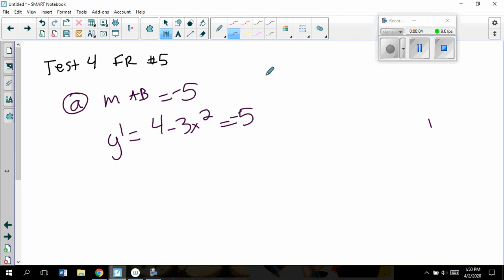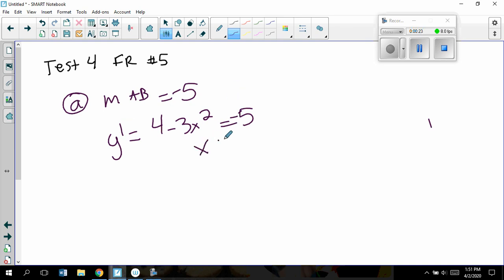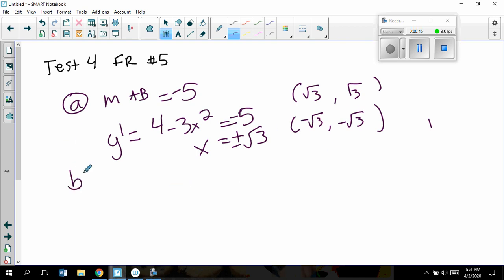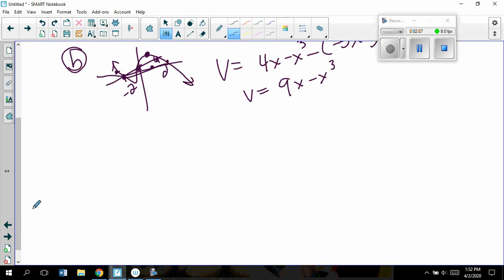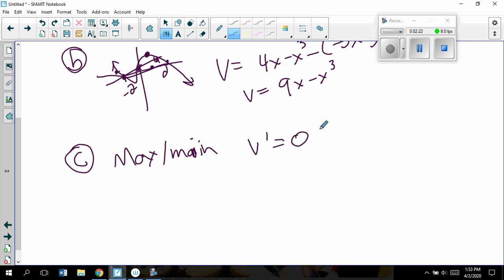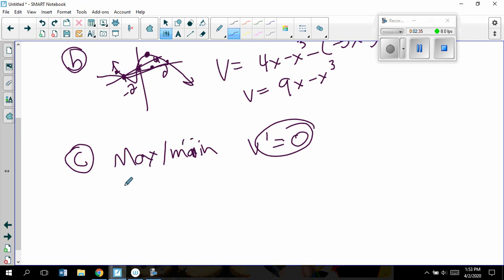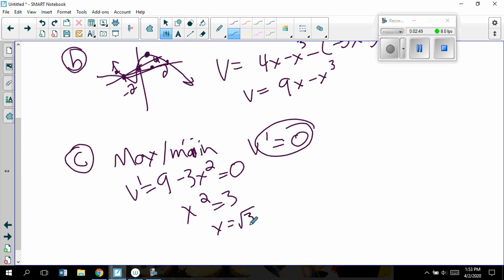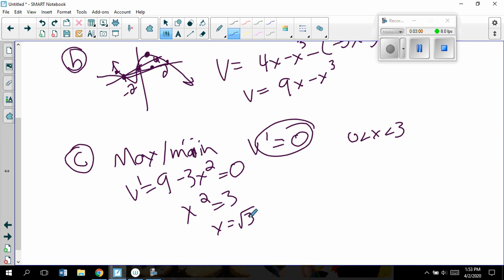Test 4 FR5